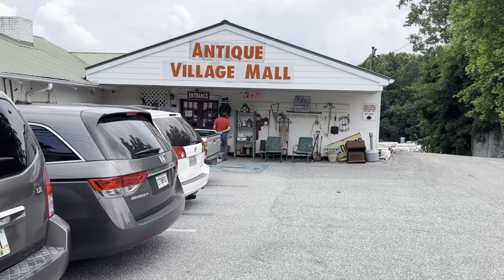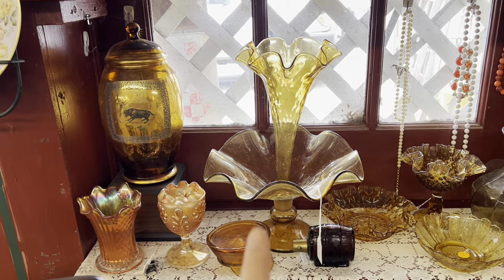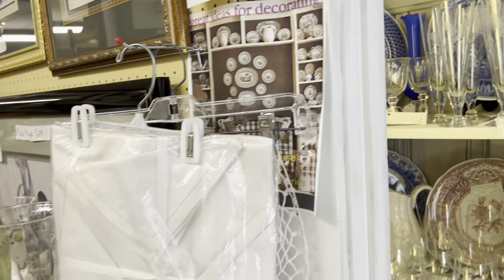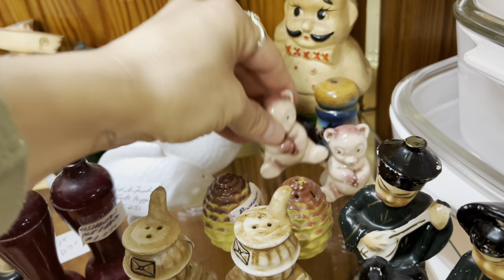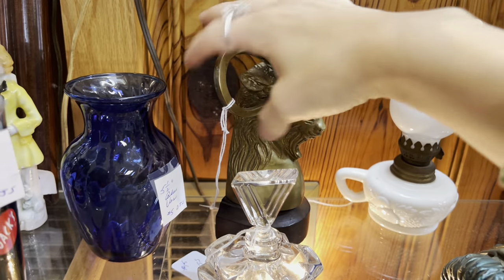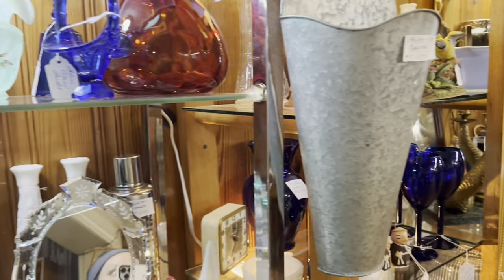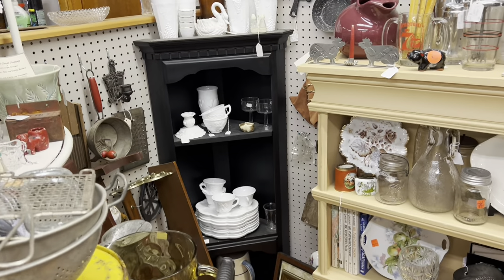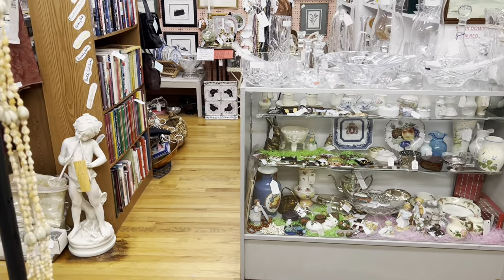Finding A Holy Grail I Didn’t Even Know I Wanted…Is It Worth Thousands.!? SHOP ALONG.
Come along…

MY EBAY STORE: